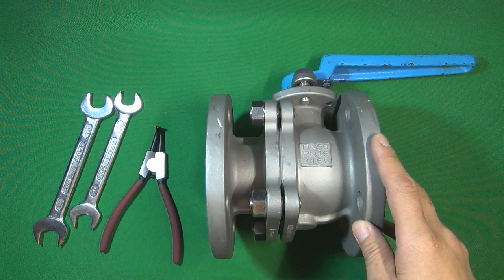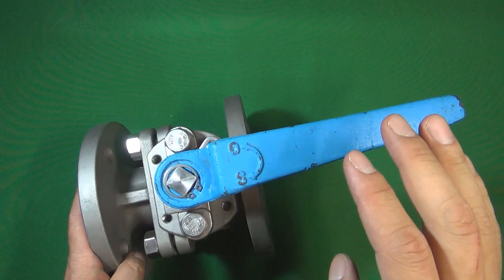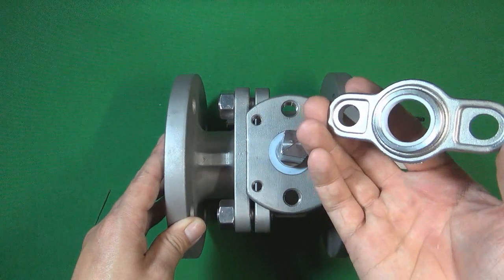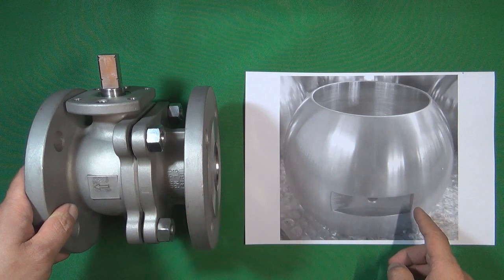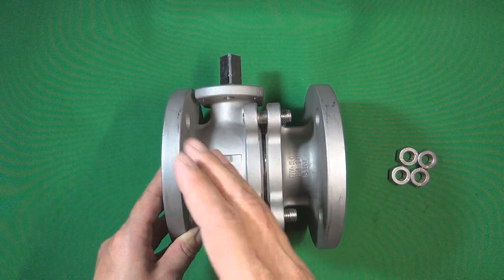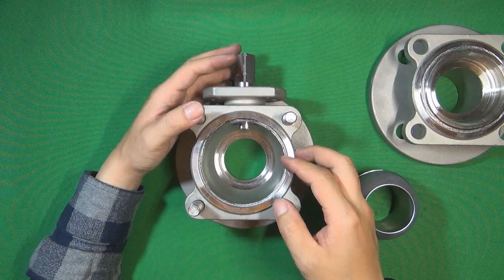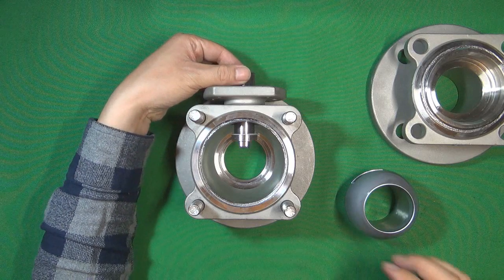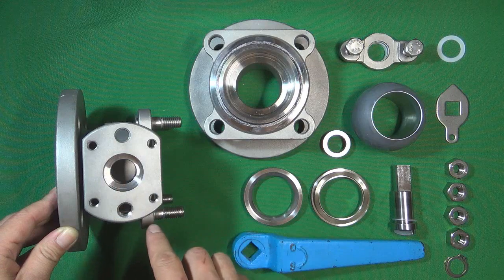Disassemble a Metal Seat Ball Valve Design Tips 8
Disassemble a Metal Seat Ball Valve